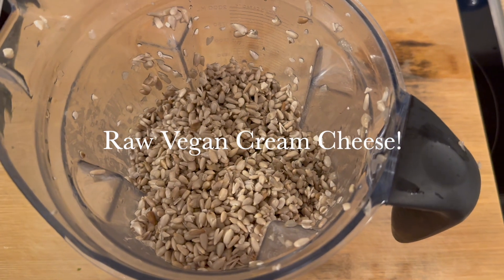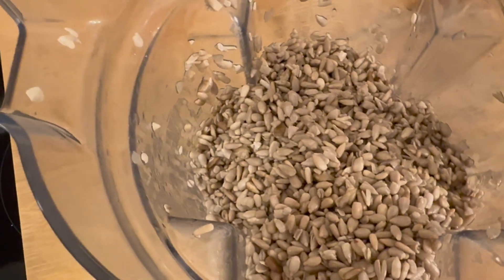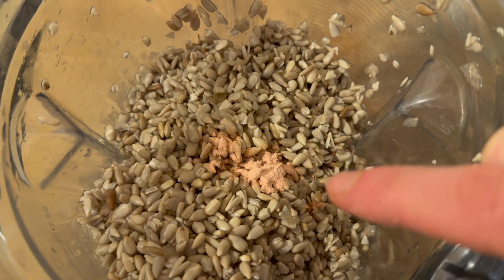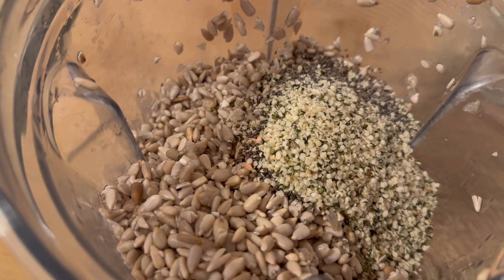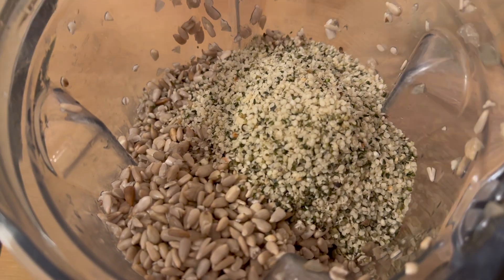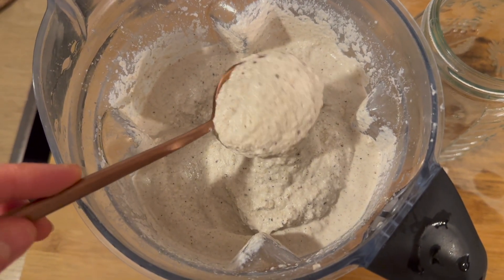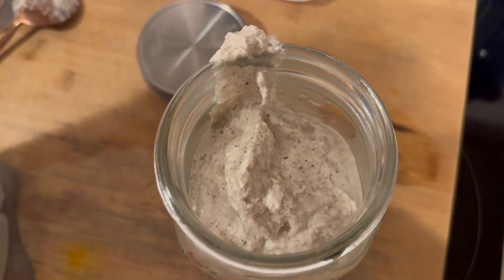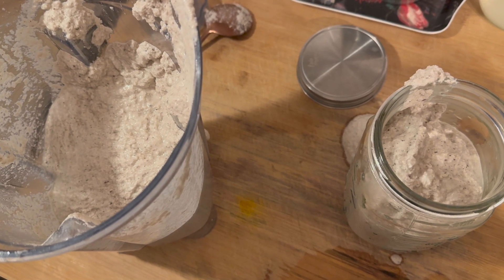Raw Vegan Cream Cheese - with simple ingredients!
More recipes and resources here:
@.de/ebooks